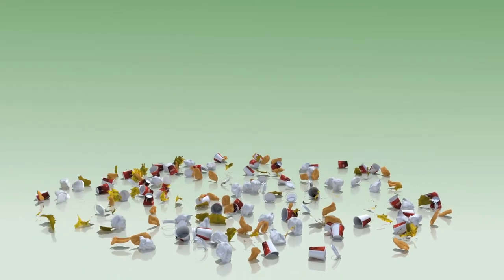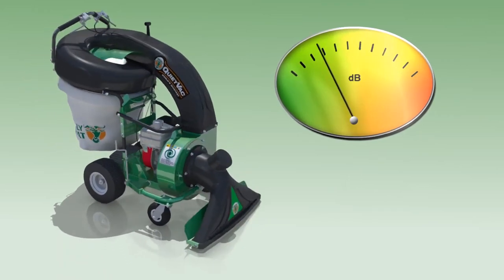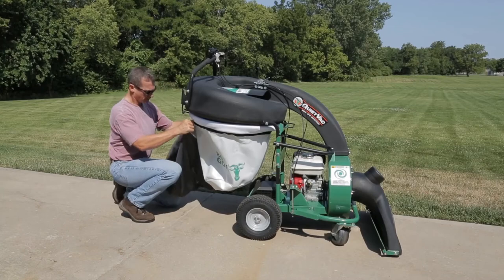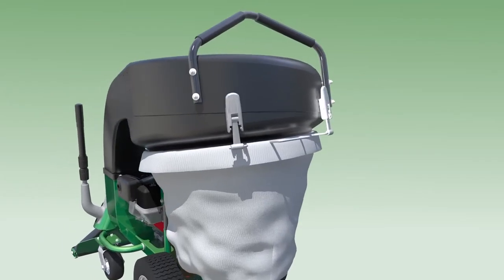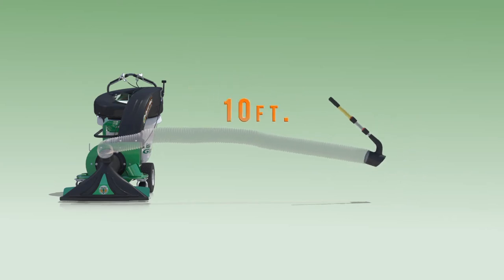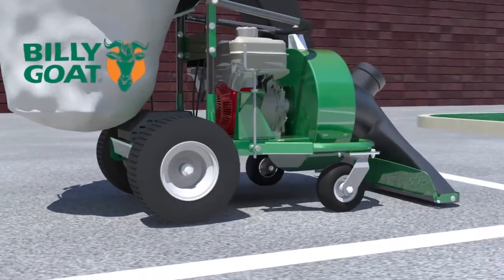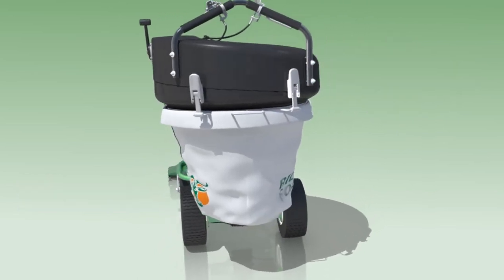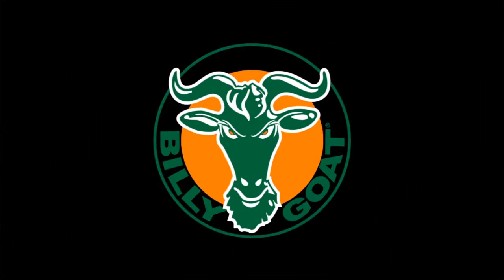Billy Goat QV QuietVacu2122